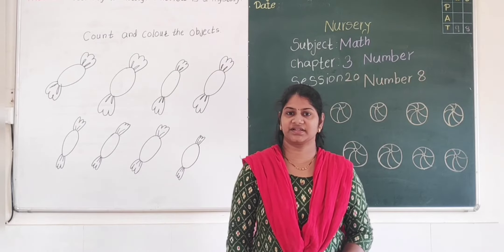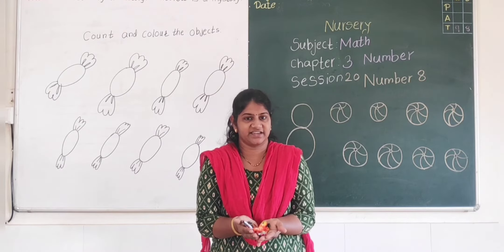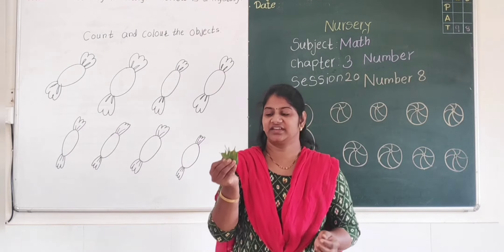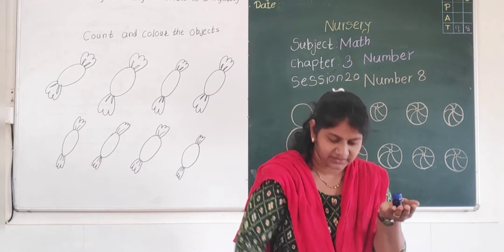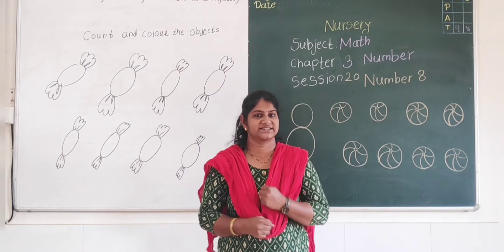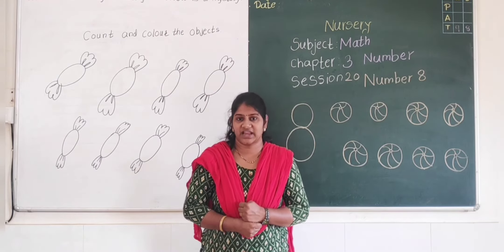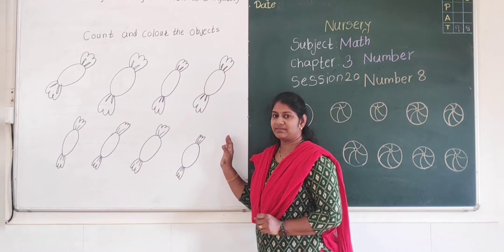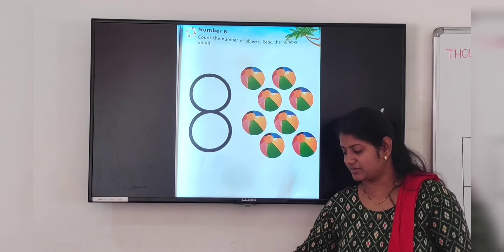NURSERY MATH CHAPTER 3 NUMBRS SESSION 20 NUMBER 8